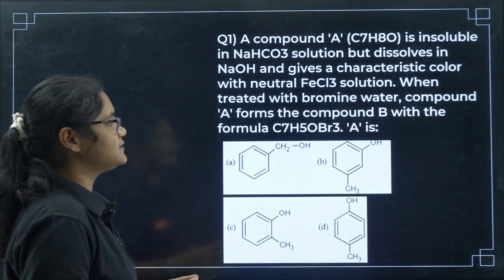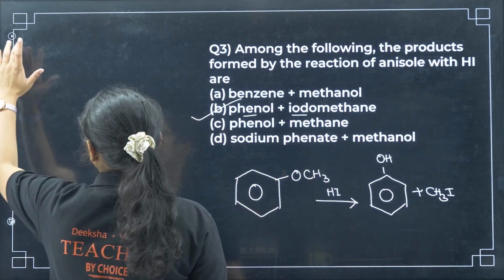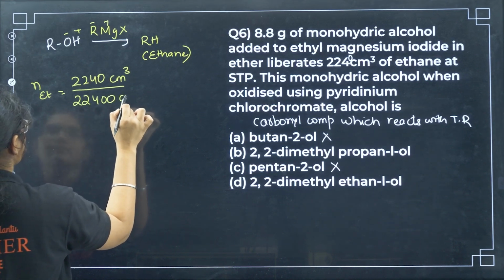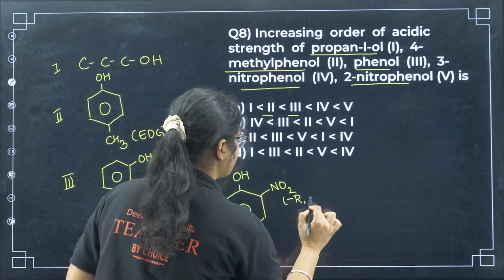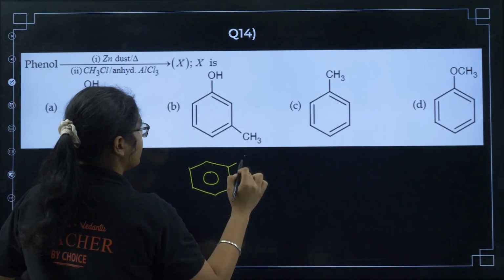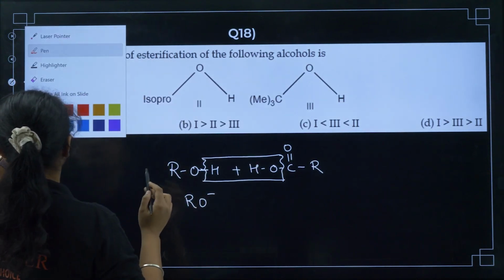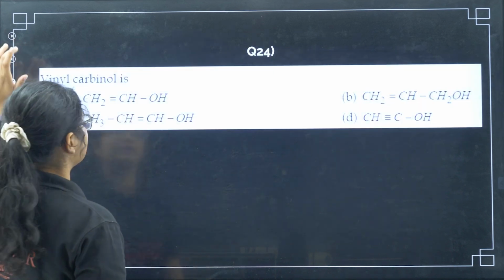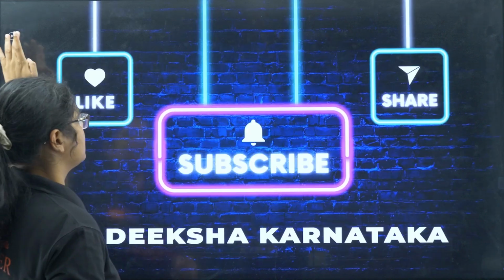Top 30 KCET MCQs In Alcohols, Phenols, and Ethers | KCET Chemistry 📝🧪